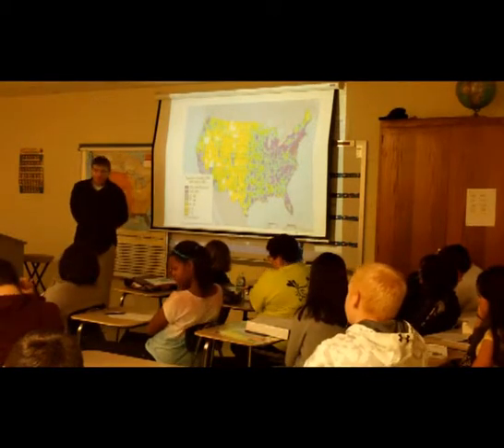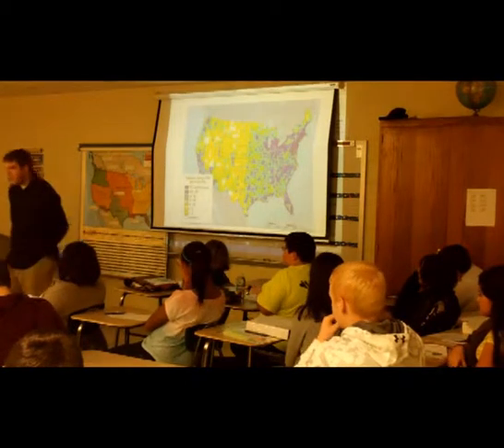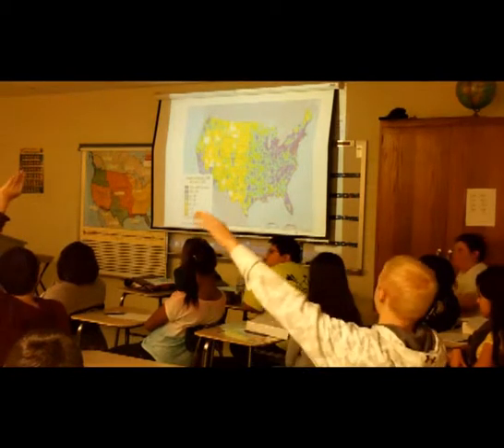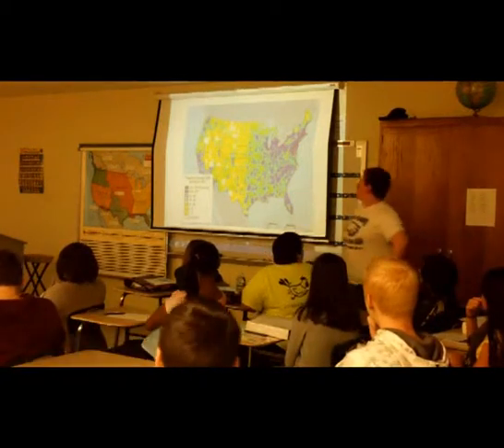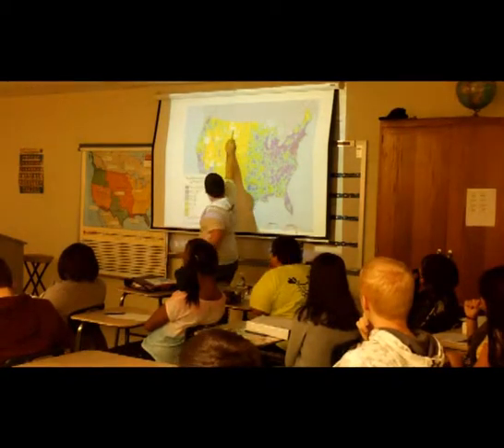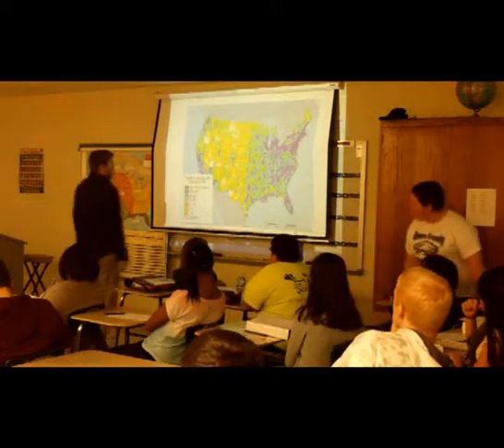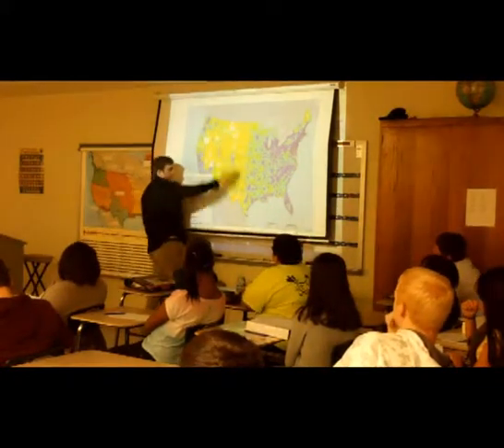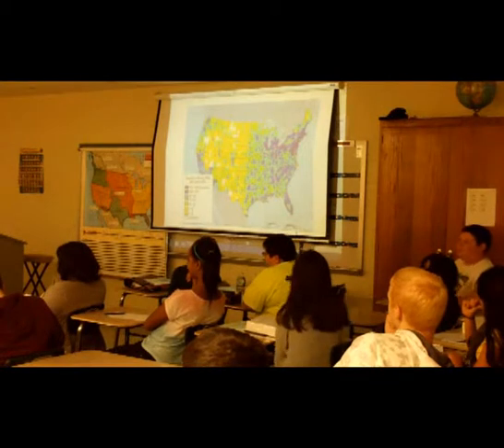J Kendall Observation Part 1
GCMS